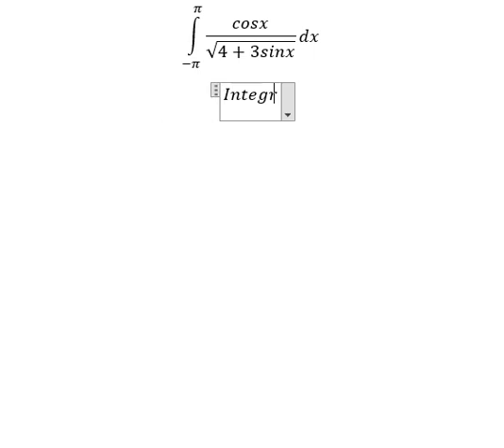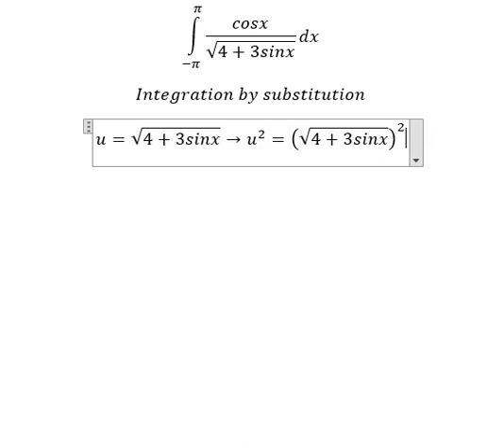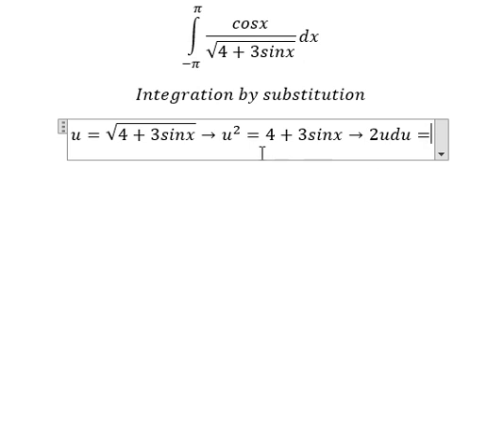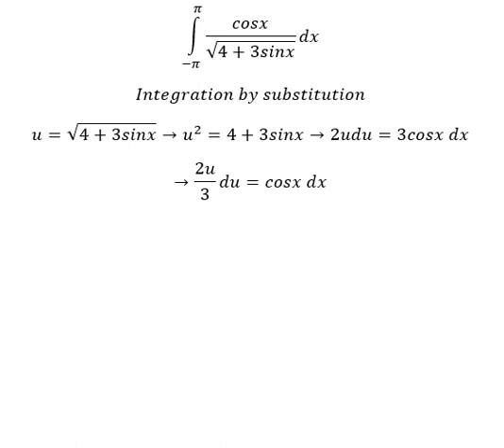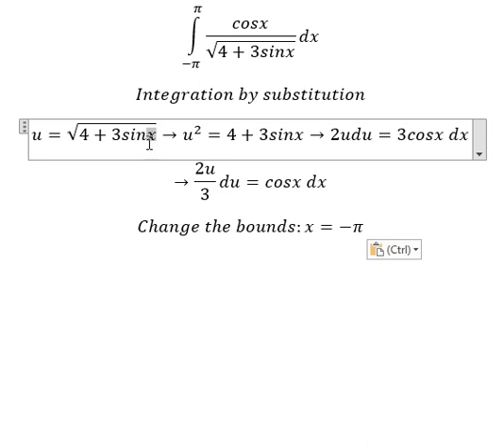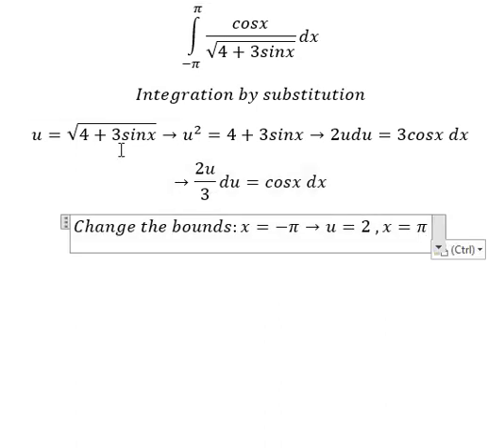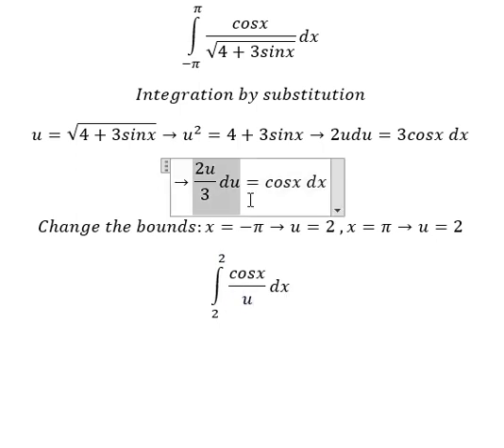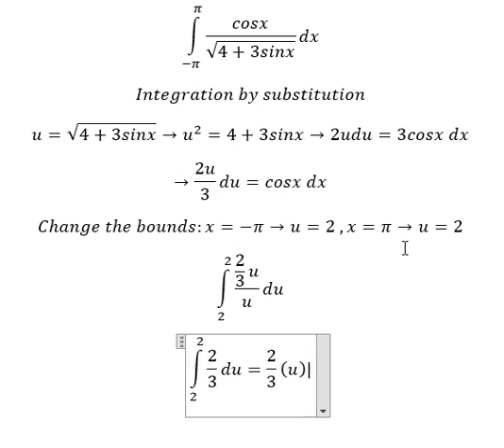Calculus Help: Integral ∫ From (-π) to π cosx/√(4+3sinx) dx - Integration by substitution